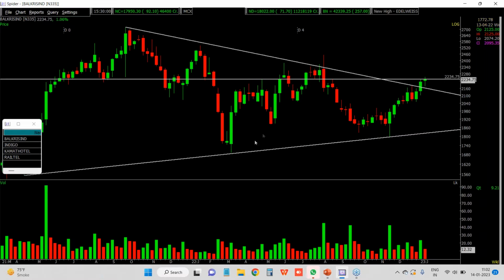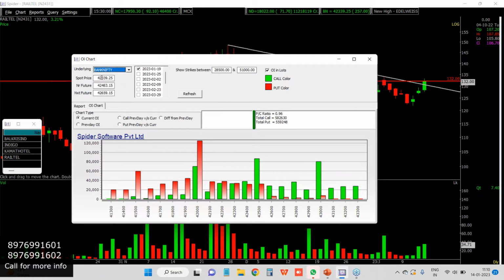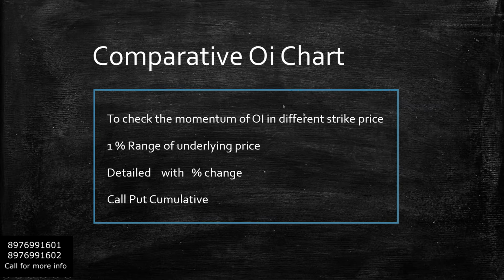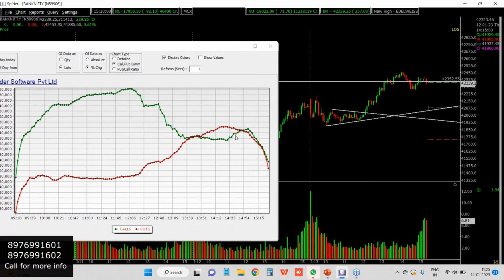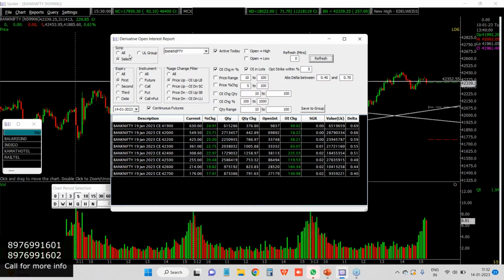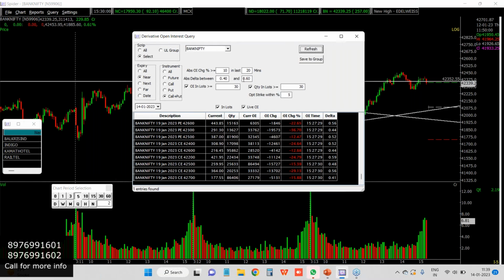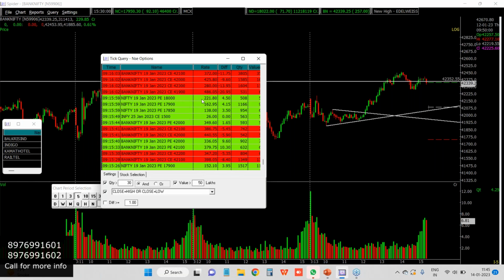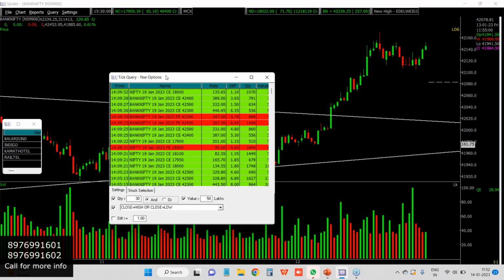Plan Your Trade Using Derivative Features And Tick Query